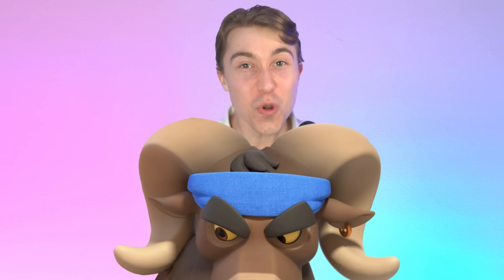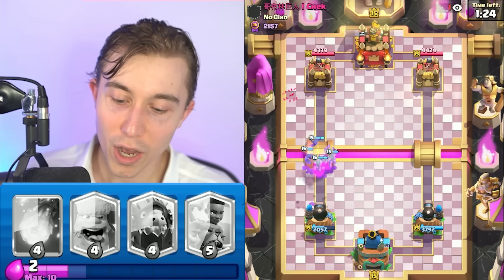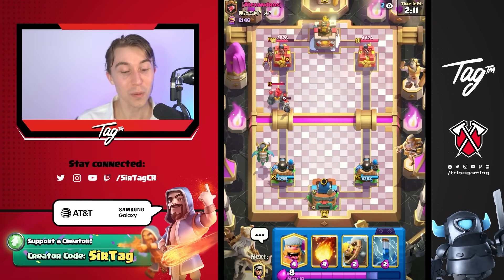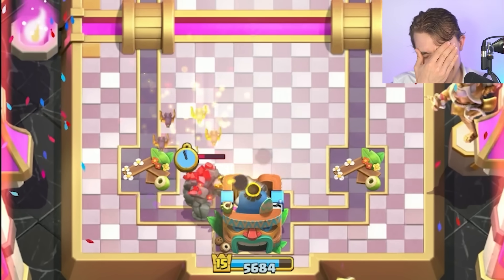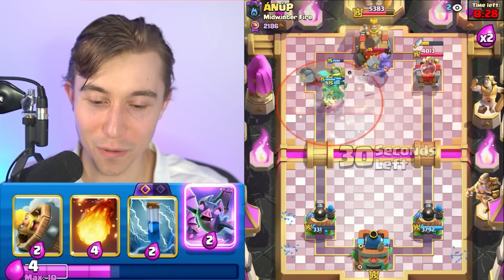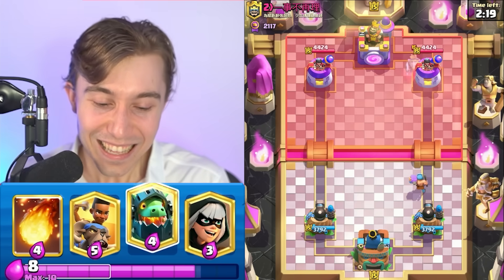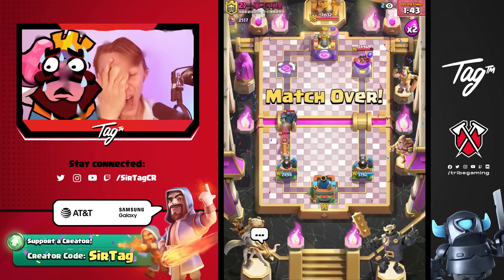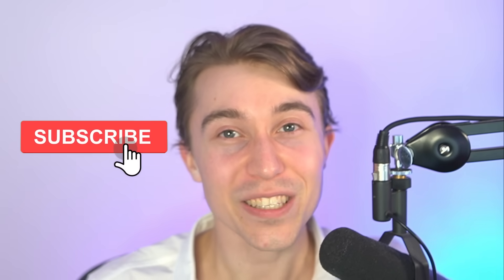NEW RAM RIDER DECK can INSTANTLY STEAL GAMES 😈 — Clash Royale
Ram Rider Deck Can Instantly Steal Games | SirTagCR - Clash Royale

Dive into the dynamic world of Clash Royale with SirTag as he expertly navigates the Ram Rider deck, renowned for its versatility and potent crowd control capabilities. In this series, SirTag breaks down the nuances of utilizing the Ram Rider deck effectively, demonstrating its potential as one of the best decks in the current meta. Watch as SirTagCR pairs the Ram Rider with the Lumberjack, creating devastating combos that can swiftly dismantle opponents' defenses. The deck’s ability to control the pace of the game with the Ram Rider's snare and the Lumberjack's rage effect makes it a formidable choice for both offensive pushes and defensive stands. Throughout the clash royale gameplay, SirTag explores various strategies, from bridge spam tactics to intricate cycle plays, ensuring viewers understand how to adapt to the evolving battlefield. This series is perfect for players looking to refine their skills and master the Ram Rider deck, all while enjoying Sir Tag’s insightful commentary and strategic prowess in Clash Royale.